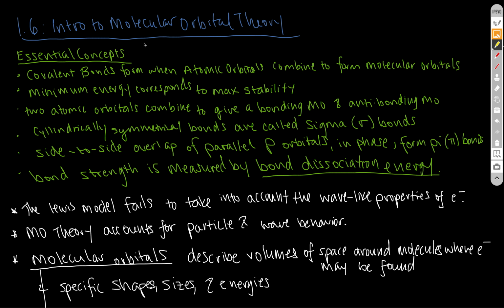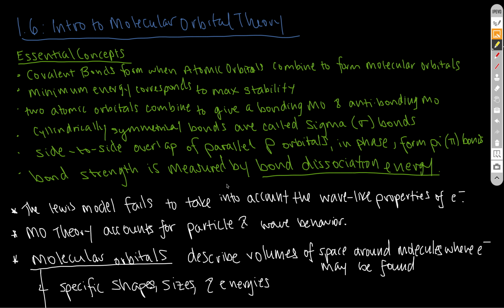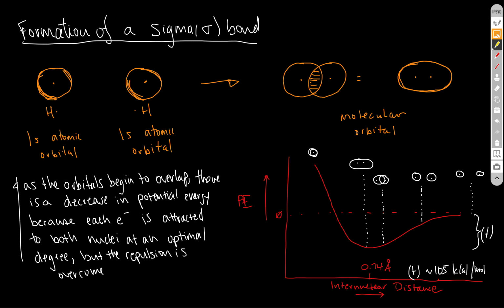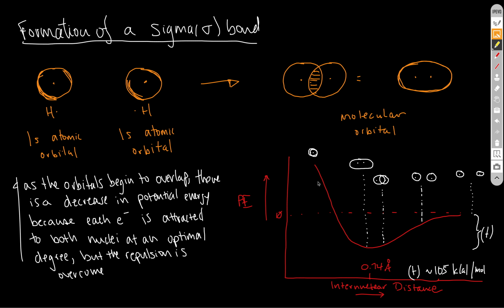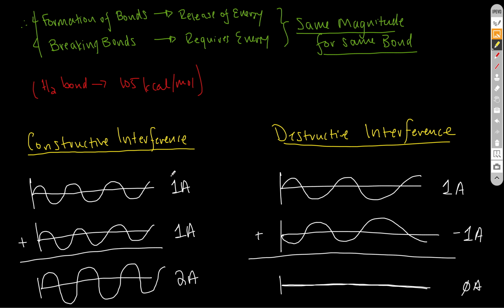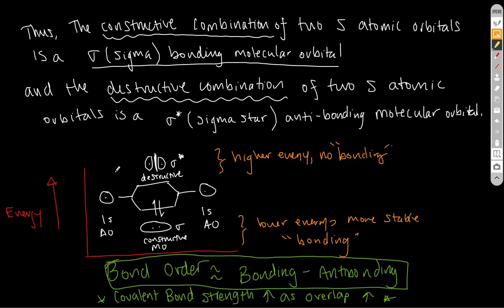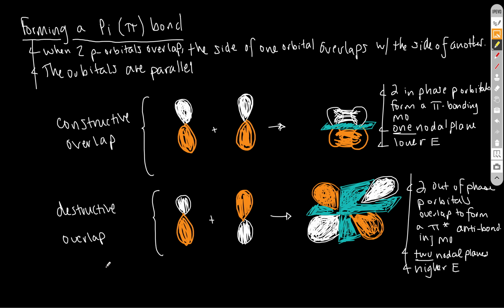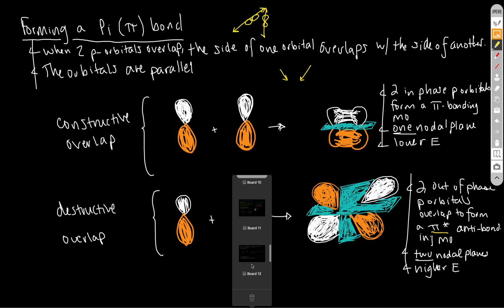1.6 Molecular Orbitals in Organic Chemistry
Intro of Molecular Orbitals in Organic Chemistry. Content adapted from Organic Chemistry by Paula Bruice